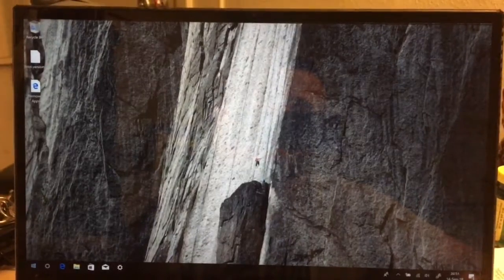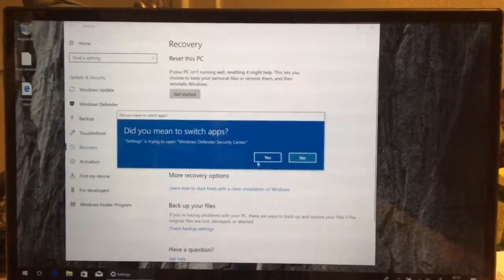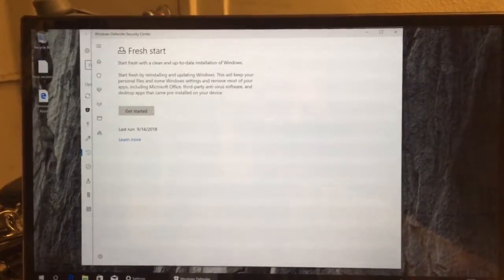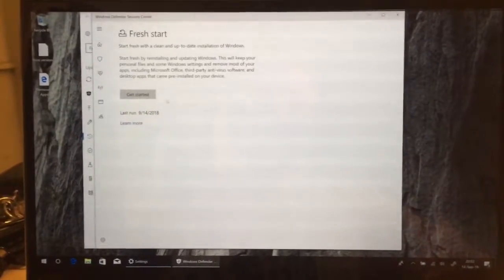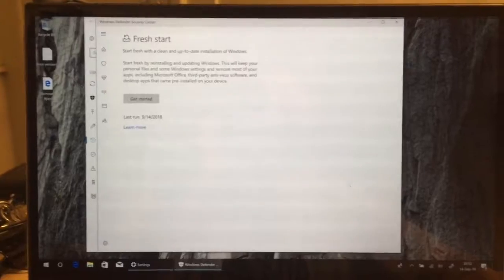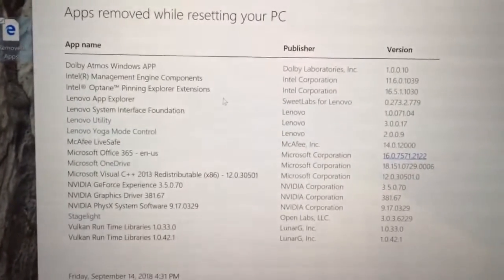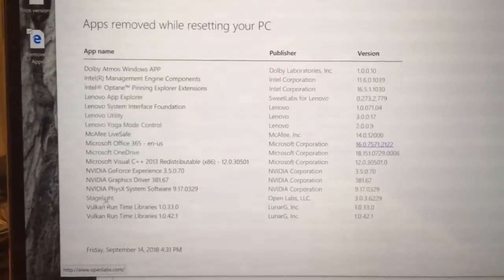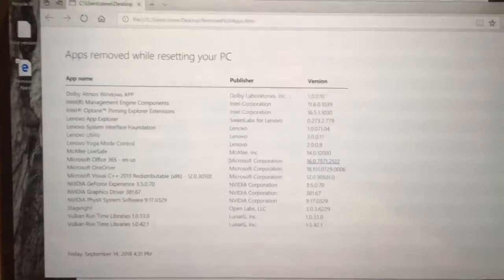How to uninstall preinstalled bloatware from your computer or laptop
Quick video explaining how to get rid of the annoying bloatware that was pre-installed on your laptop or computer by the manufacturer.